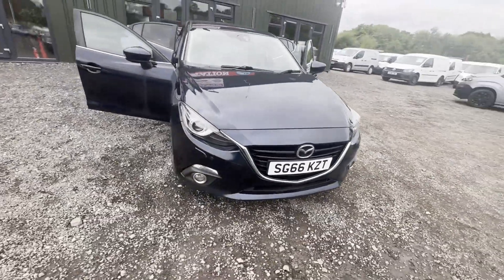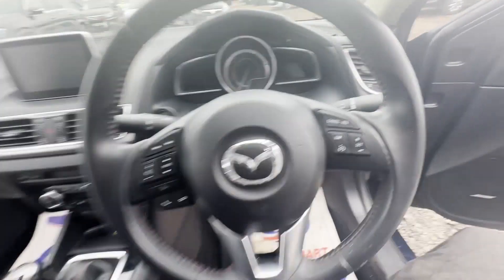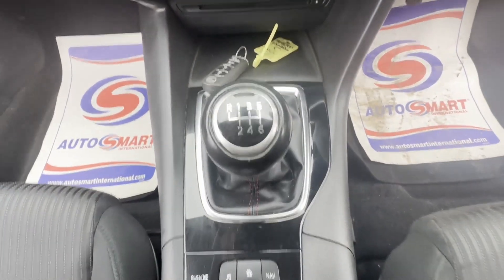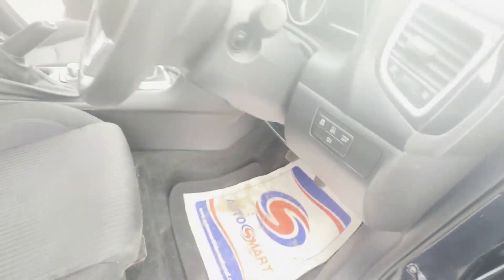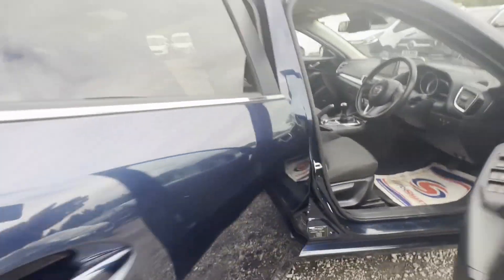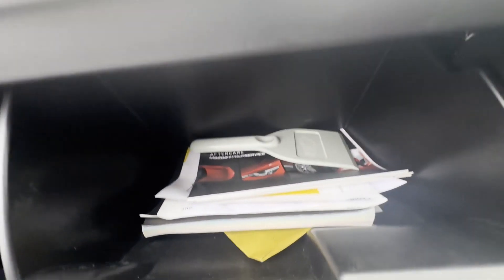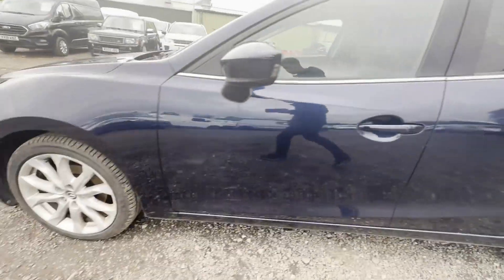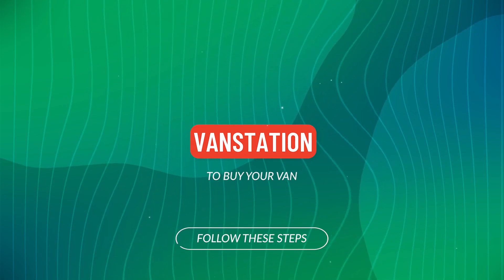SG66KZT - 2016 Mazda Mazda3 Fastback 1.5 SKYACTIV-D 105PS Sport Nav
Model: 66 PLATE MAZDA MAZDA3 FASTBACK 1.5 SKYACTIV-D 105PS SPORT NAV
Body: Blue - SALOON
Mileage: 66794

Engine: 1499cc 1.5L SKYACTIV-D-A
Mechanical Summary: 🔴 Tries to fire.Bottom end bearings are squealing.
Condition Summary: Bodywork is very clean. Interior is extremely clean and tidy. Rear load area is extremely clean and tidy.Very well looked after van. First to see will definitely buy.
Features: Electric Windows, Parking Sensors, A/C, Cruise Control, Sat Nav
HPI: Clear